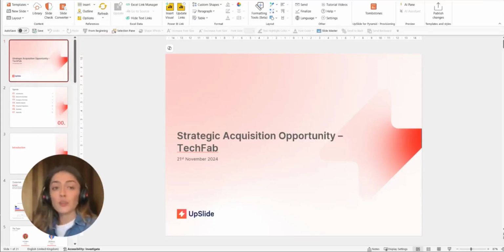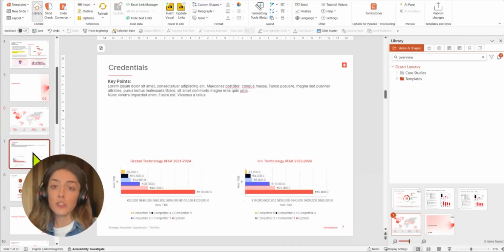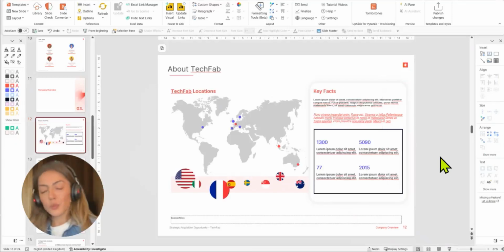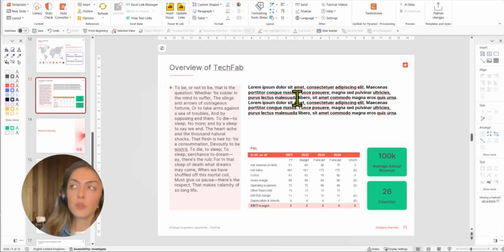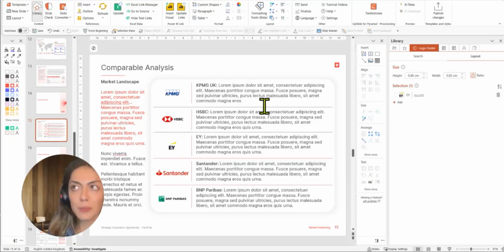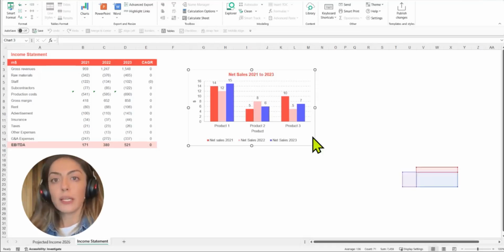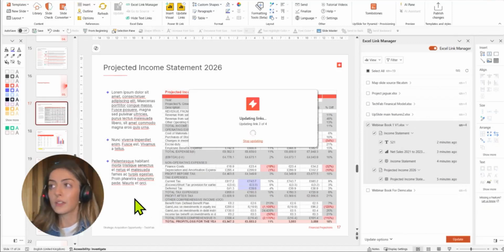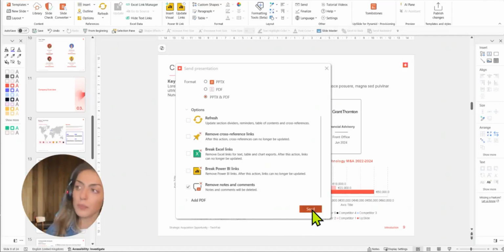Build a Perfect Pitchbook in 25 Minutes with UpSlide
Pooja Raithatha, Customer Success Associate at UpSlide, walks us through how to use UpSlide's time-saving PowerPoint automation to build a highly-customised pitch in under 30 minutes. Discover UpSlide for Investment Banking